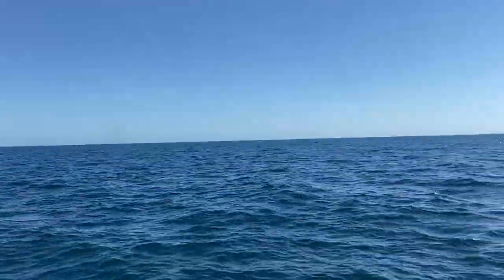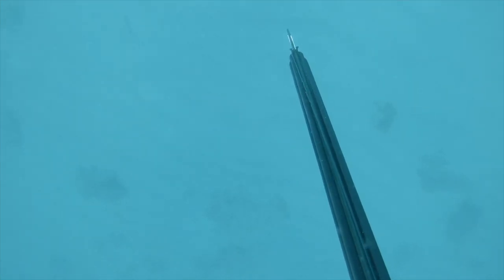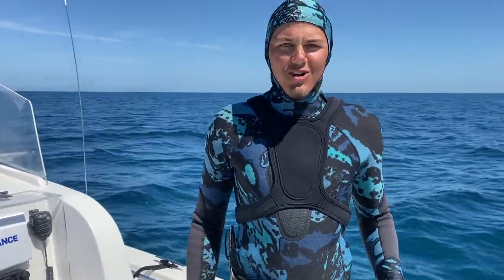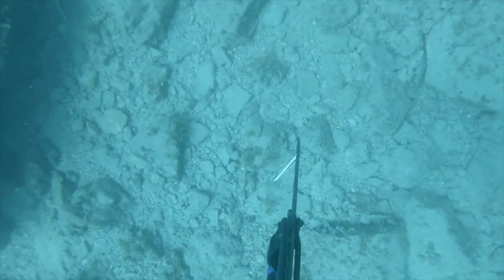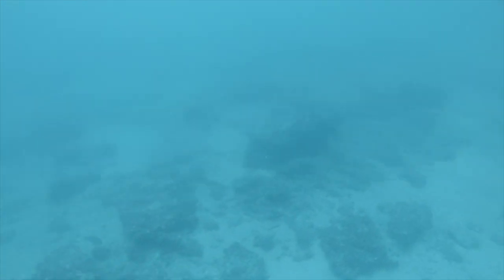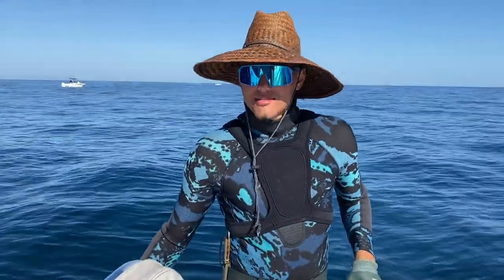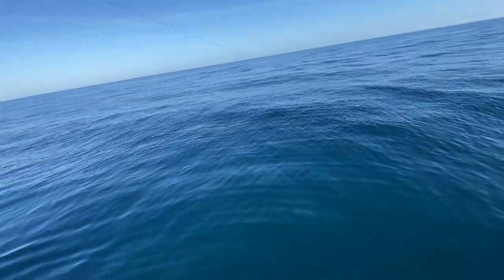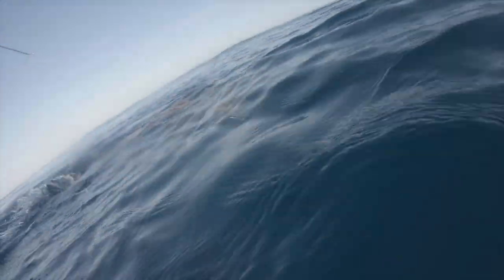Spearfishing Big Hogfish and Snapper in 50-70ft! EP. 5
|--Filming Equipment--|
GoPro Hero 8 |
IPhone 11 |
|---Spearguns---|
Rob Allen Tune 110 |
Pathos Sniper ET 115 |
| Gear |
Seac Tatoo 3.5mm Wetsuit |
Rob Allen Bluewater 2mm Wetsuit |
SoFirn 2550 Diving Flashlight |